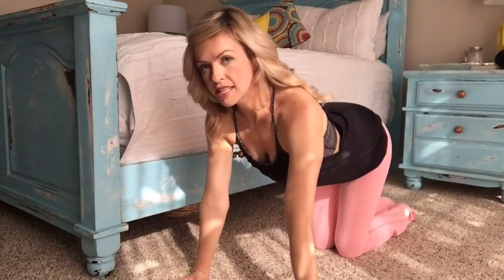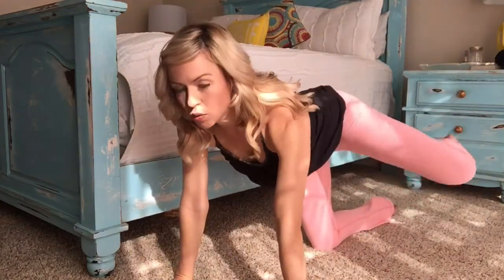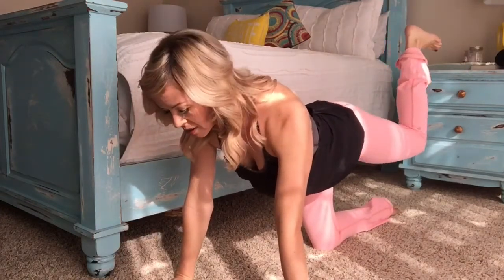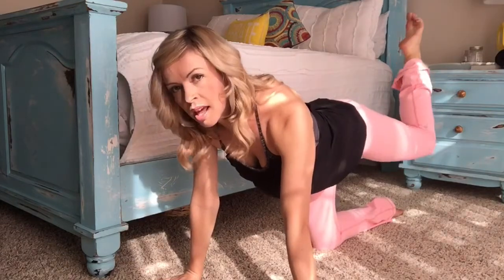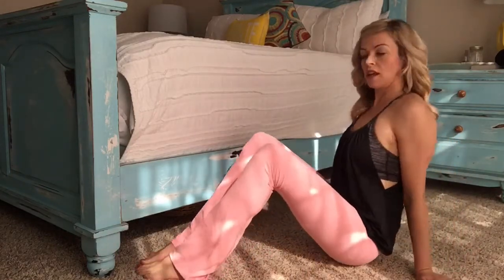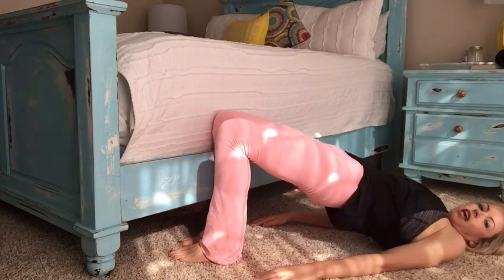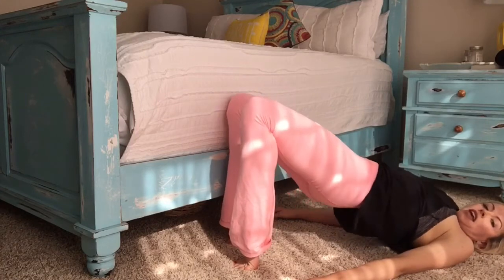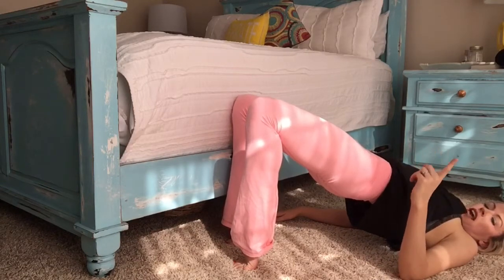Booty Burn by Ballet Blast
Do you want a sore booty tomorrow? Give this a try!